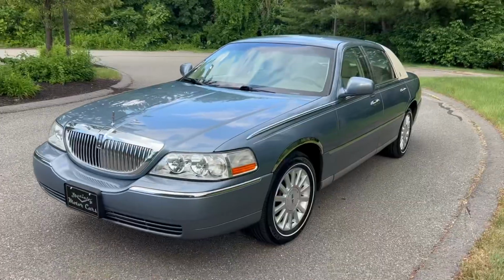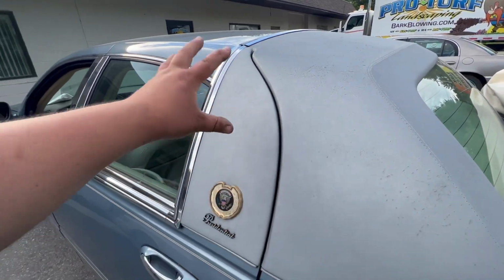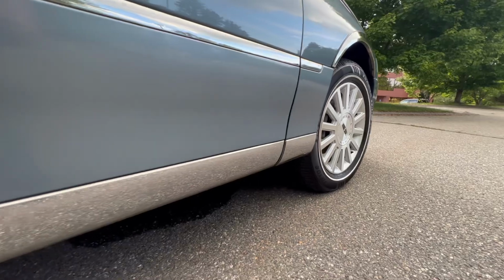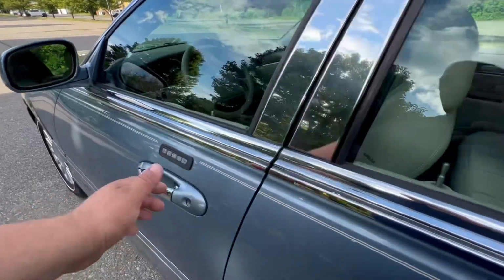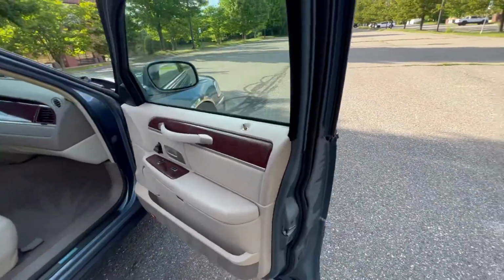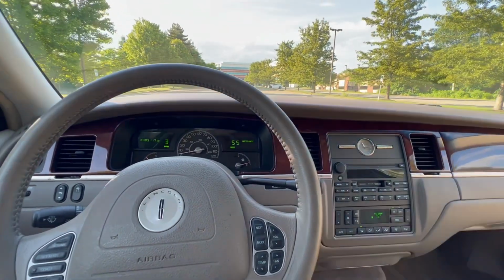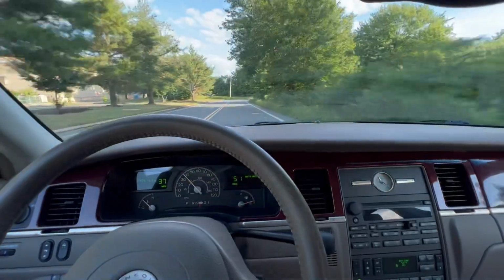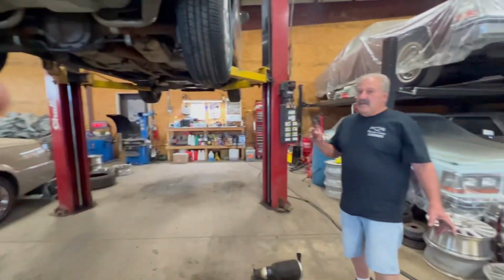2004 Lincoln Town Car TIARA By E&G Classics 40k Miles ONE OWNER Specialty Motor Cars FOR SALE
Beautiful ONE OF A KIND 2004 Lincoln Town Car Signature Series with just 40K miles! Custom E&G Classics "Tiara" top. Fully serviced and ready to go!

$16,995